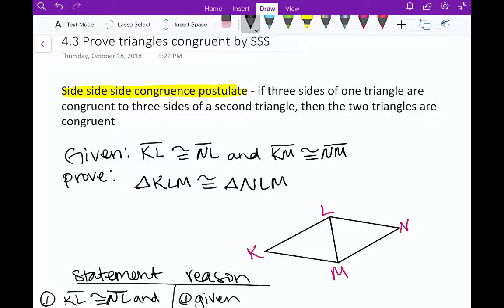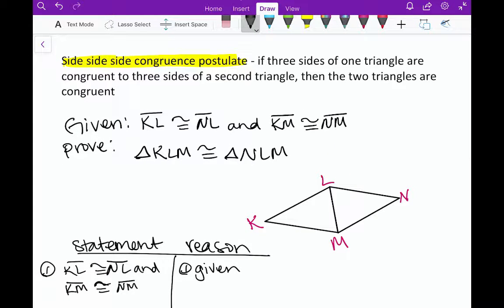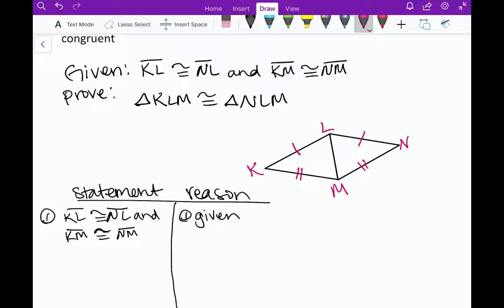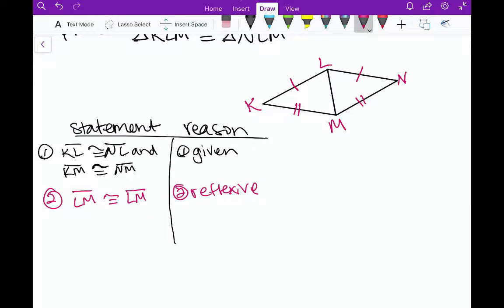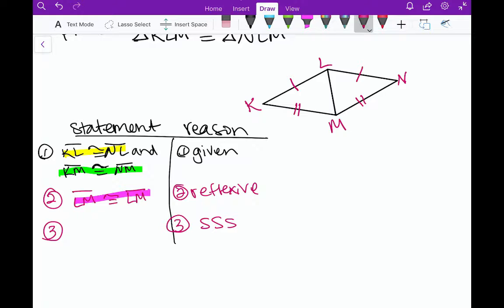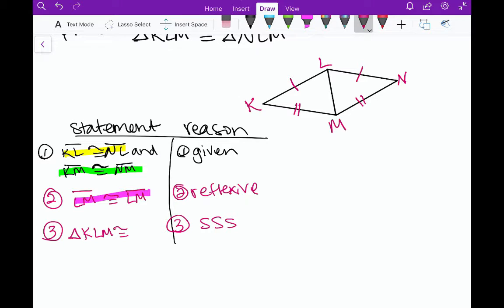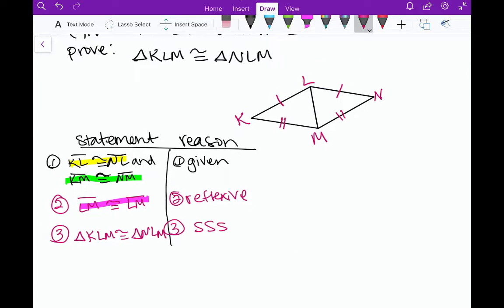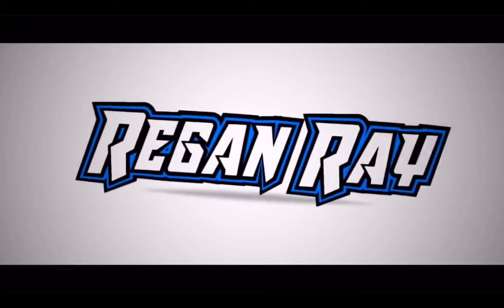Geo 4.3 prove triangles congruent by SSS